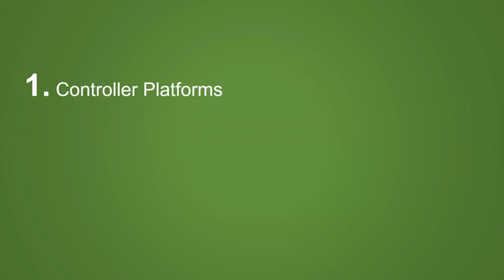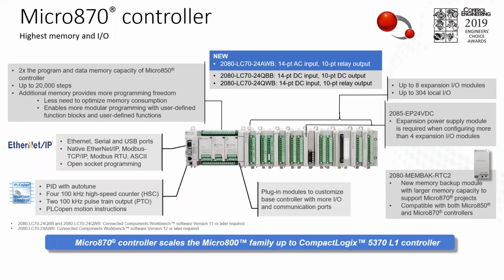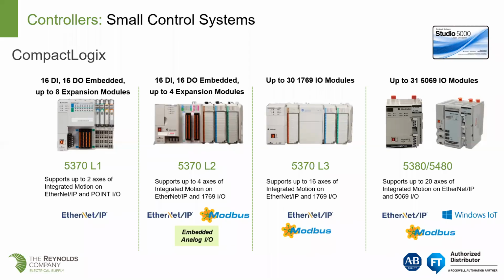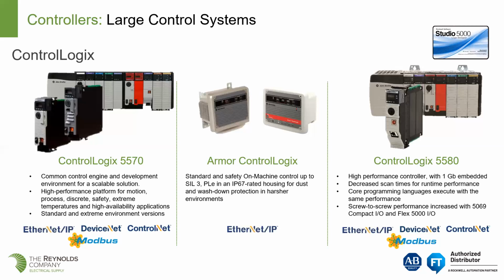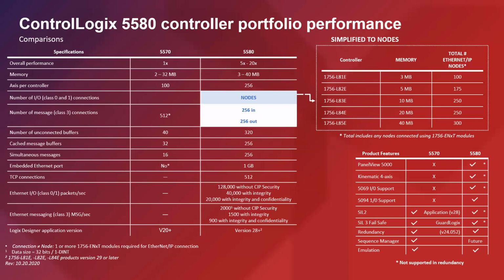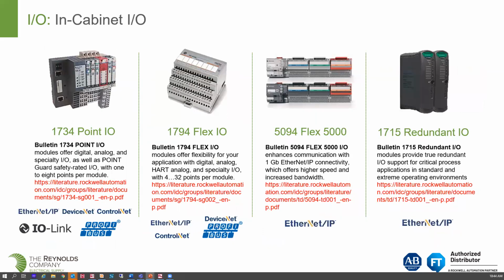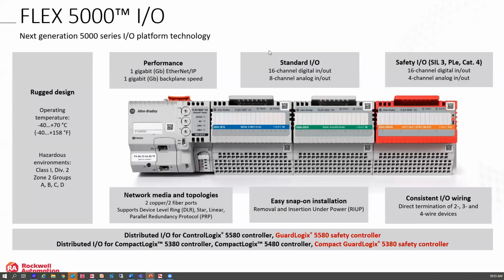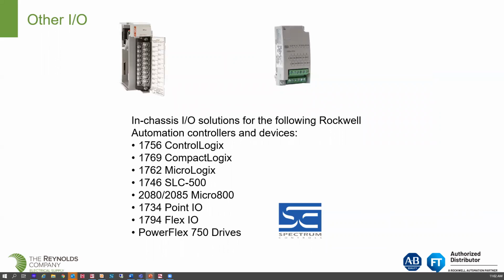Introduction to Rockwell Automation Controllers and I/O | January 2022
Watch our first User Group seminar of 2022 as we present an introduction and overview of controllers and I/O platforms from Rockwell Automation. We will cover the latest information about Logix controllers, as well as updates on SLC™ 500 and MicroLogix™. There will also be an overview of the various I/O platforms available. This seminar is ideal for anyone new to using Rockwell Automation hardware or just looking for an update.